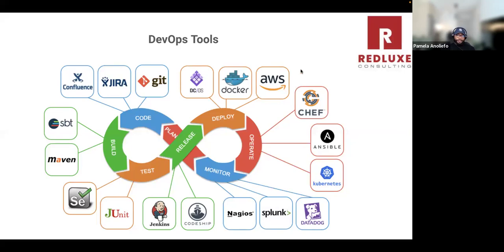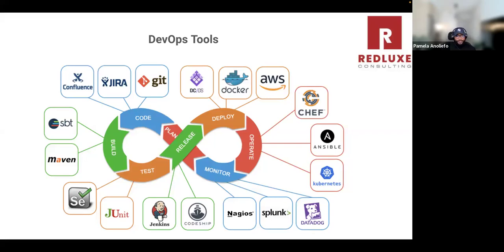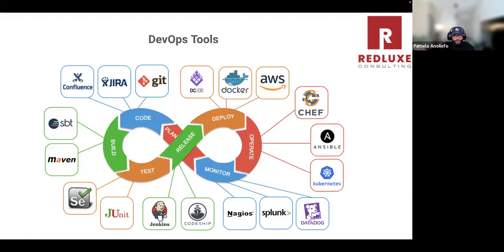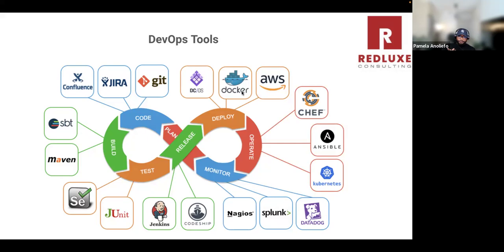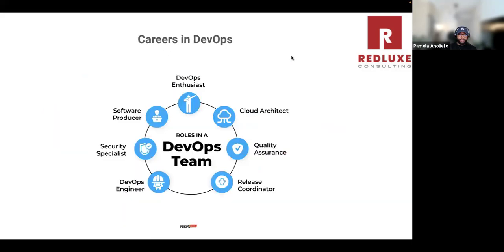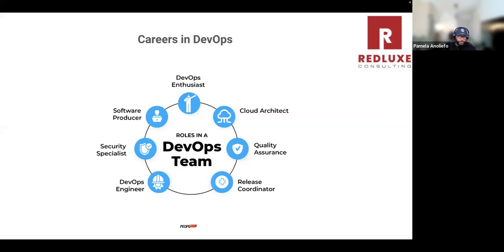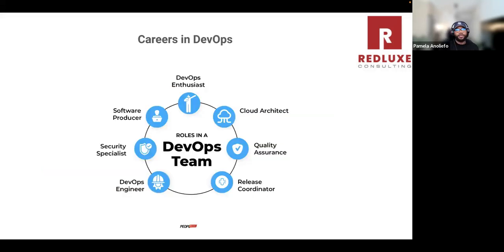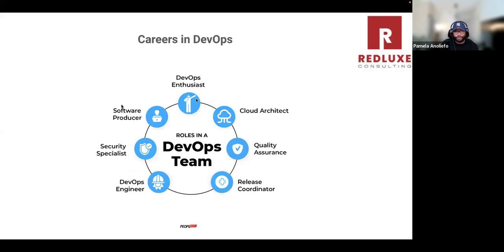DevOps Unveiled A Comprehensive Introduction to DevOps Culture and Practices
In this enlightening video, you'll gain valuable insights into DevOps culture and practices guest.

Benjamin Nwokoye is an expert and trusted advisor in project management, cloud computing, solution architecture, DevOps, and process improvement, leading technical and business initiatives.

In this video, the following topics are covered:
-Brief History
-Devops application in software and application development
-Devops tools
-Careers in Devops
-Industry Outlook
Want to start a career in tech and looking for simple step-by-step guide?